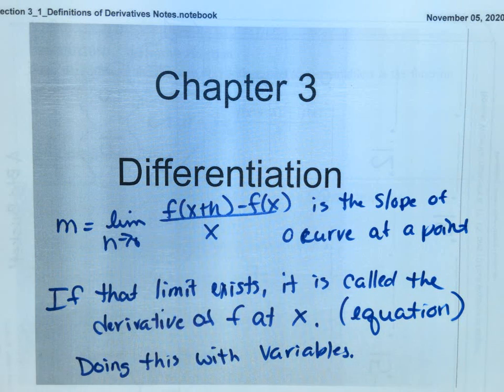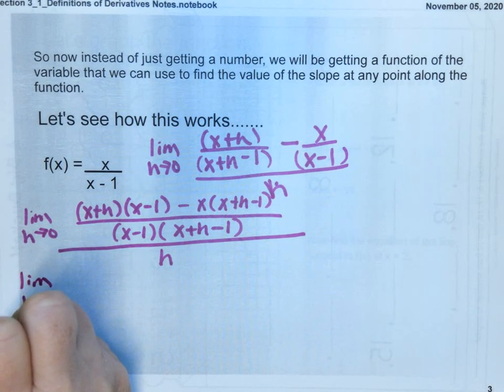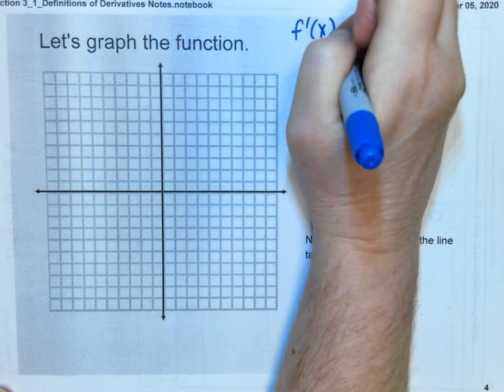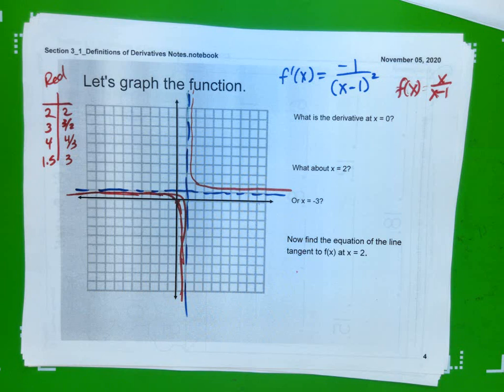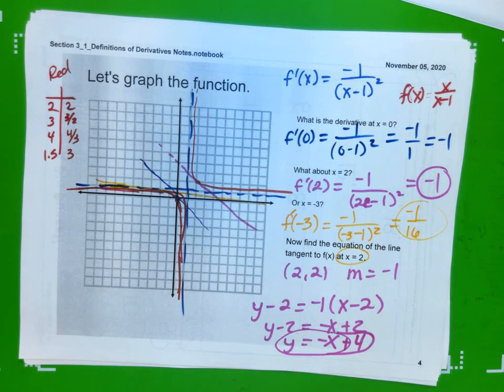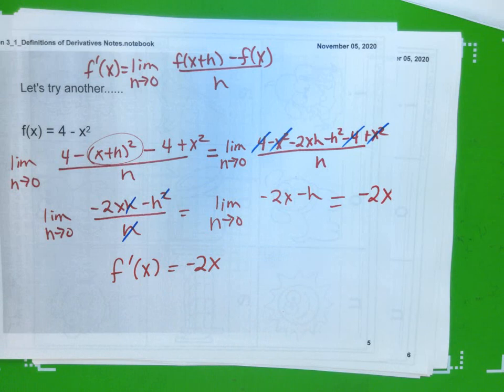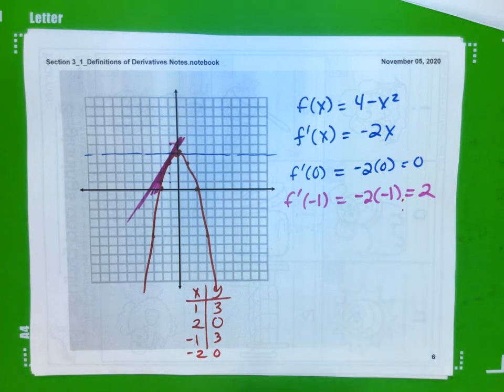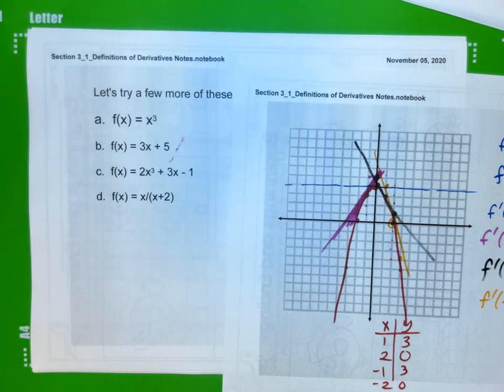Calc Notes 11 5 2020